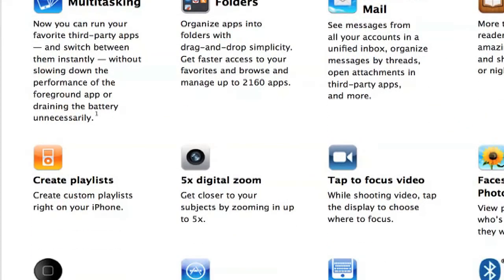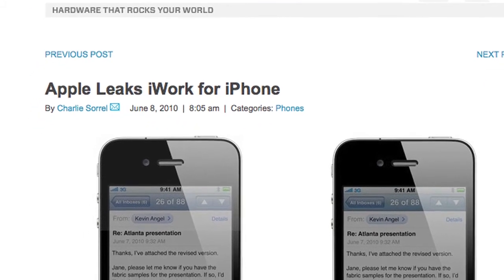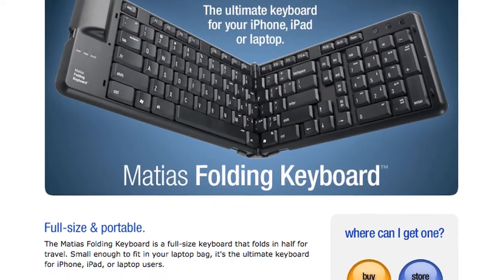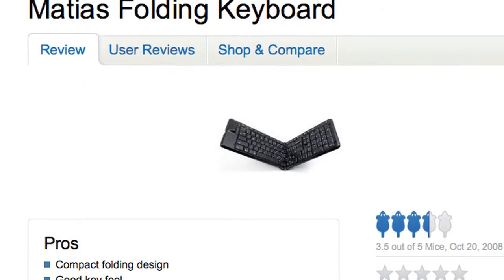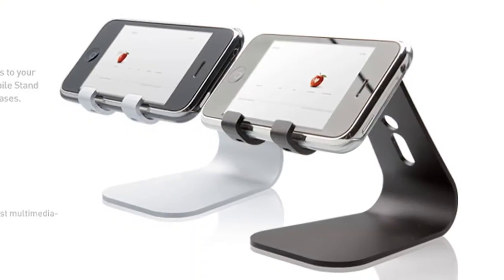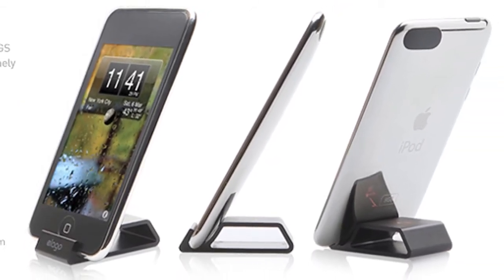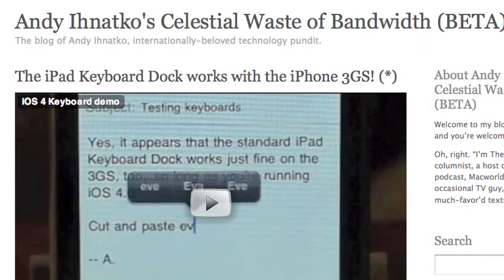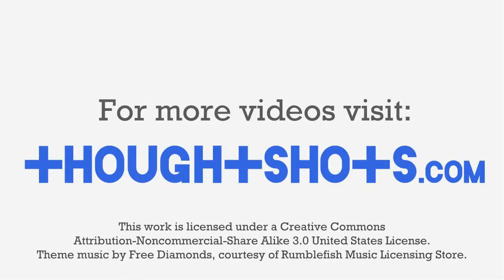Gear Guide: Using an iPhone or iPod Touch as a Computer Replacement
With the release of iOS 4, iPhone and iPod Touch owners now have the option of pairing their devices with a Bluetooth keyboard. With rumors surfacing that Apple will soon make available a version of iWork for these devices, there's definite potential for using these devices as an ultra mobile replacement for a computer. In this video, I'll compare some of the products out there that that can help make that happen.